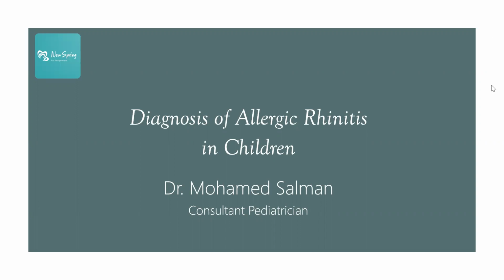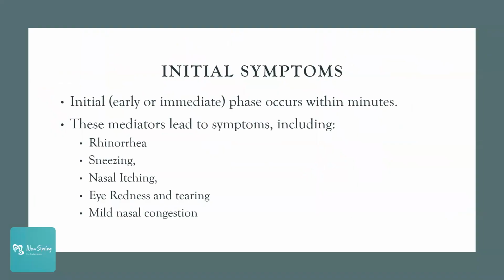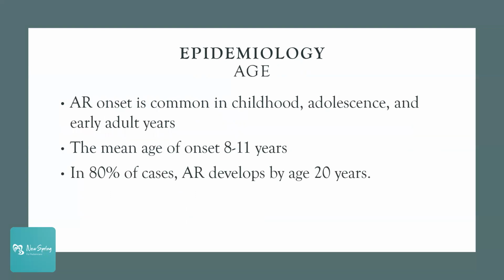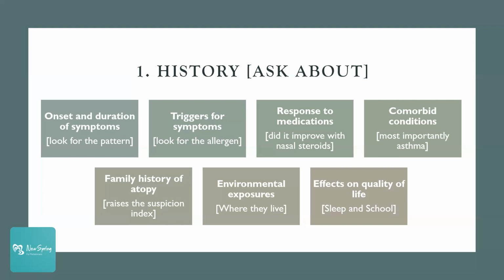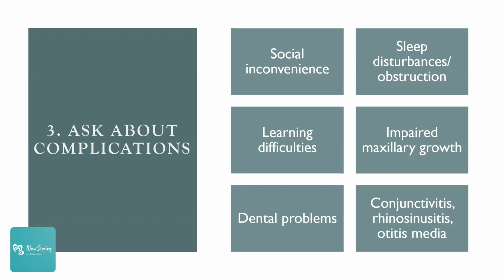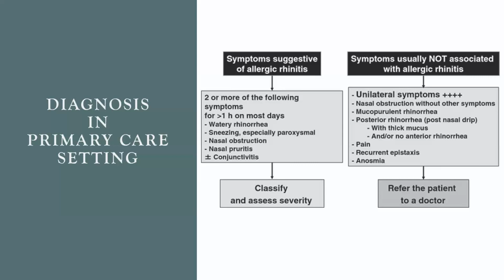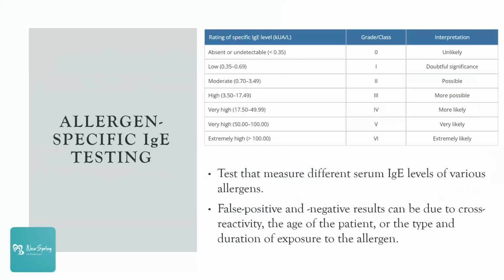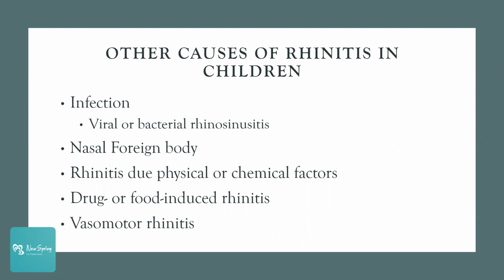How to Diagnose Allergic Rhinitis in Children [for Pediatricians]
A presentation to help Pediatricians identify the 4 main pillars of diagnosing Allergic Rhinitis in Children